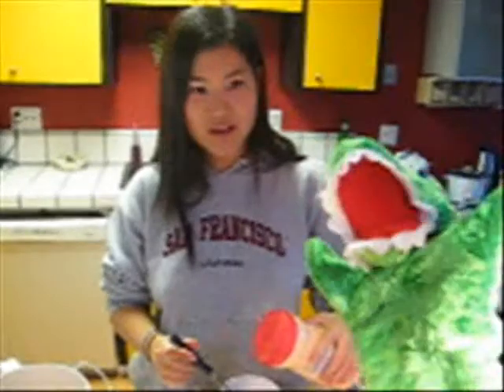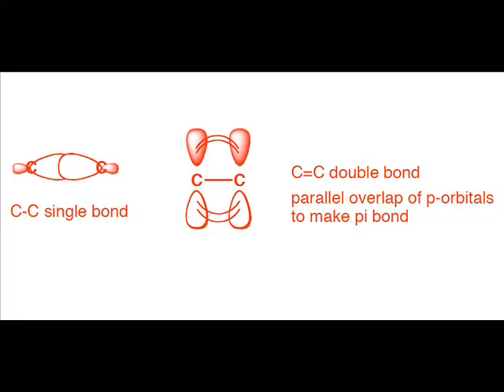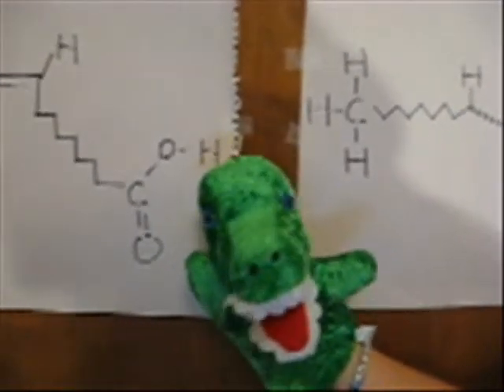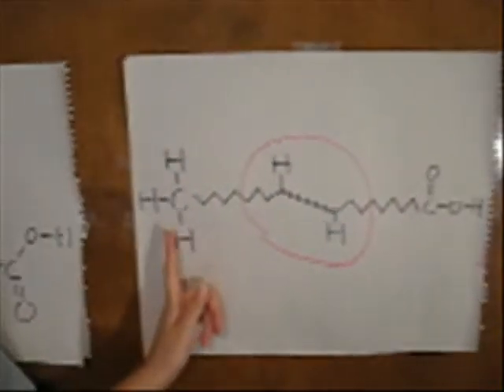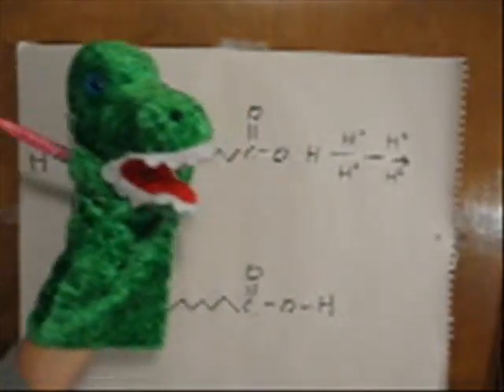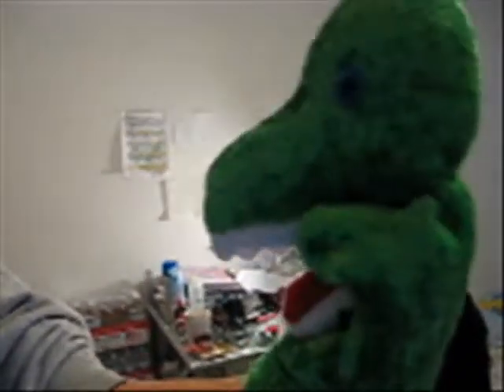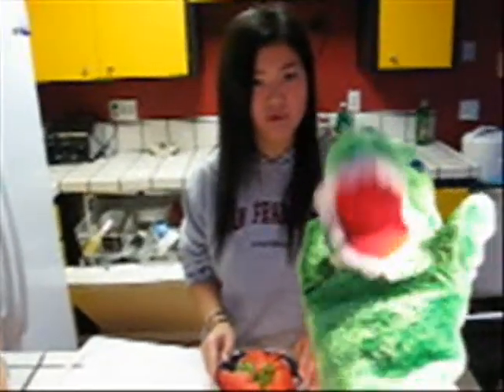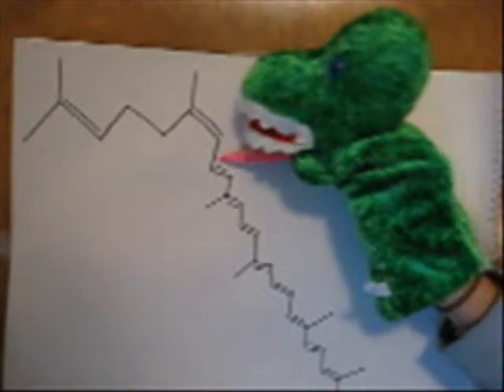cis-trans isomers extra credit chem 8A.wmv